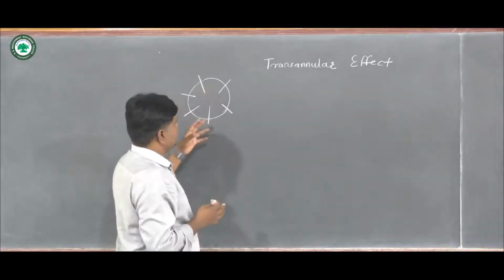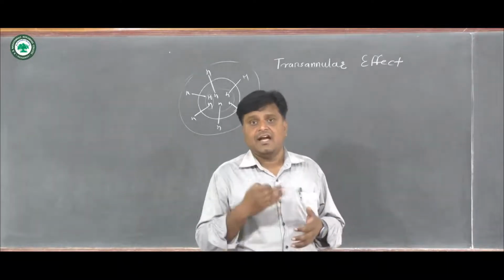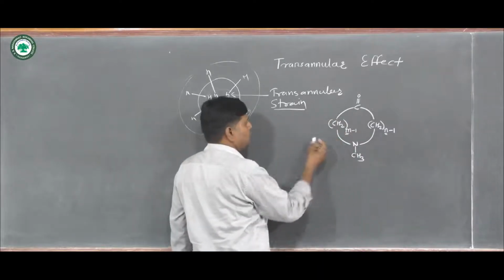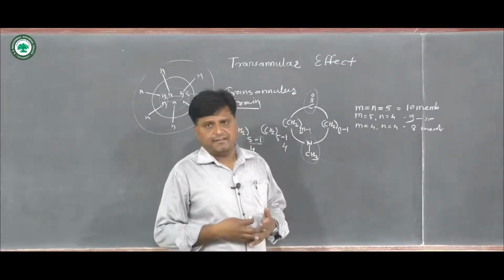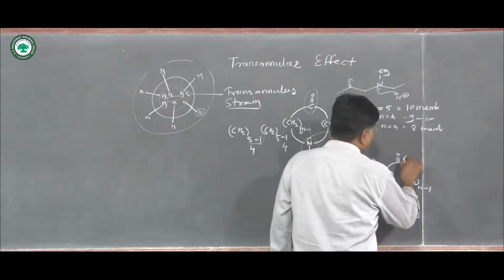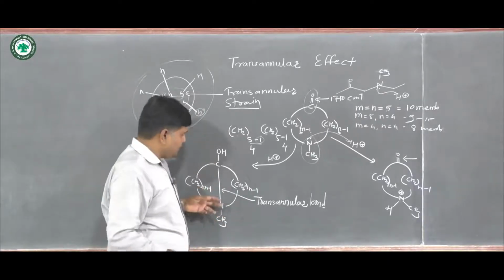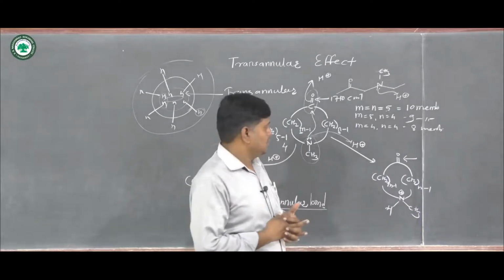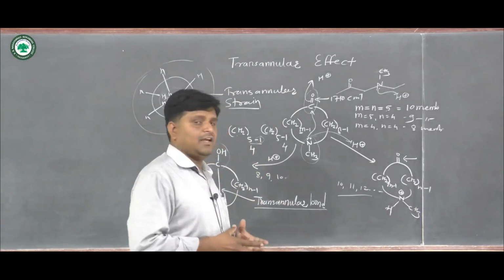M.Sc.II (Org.Steriochem.) || Topic: Transannular Effect || By Prof. Dhawale K.D.